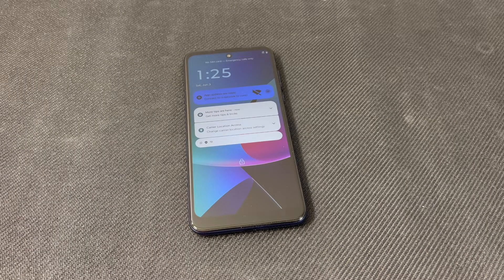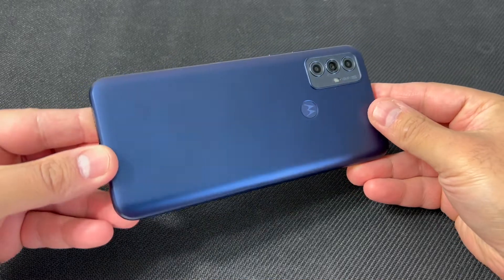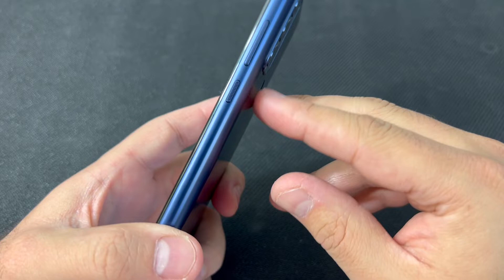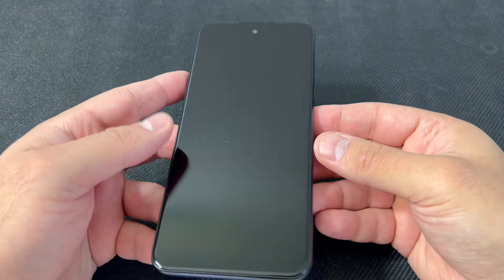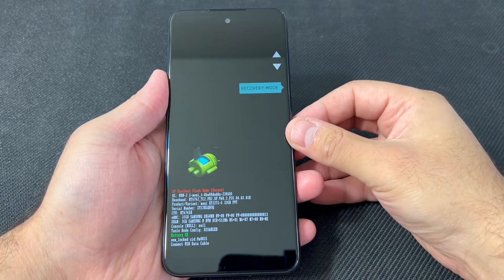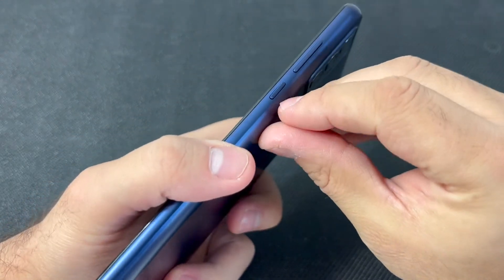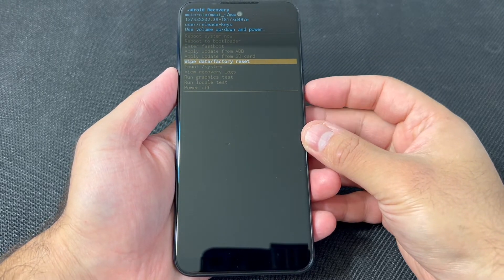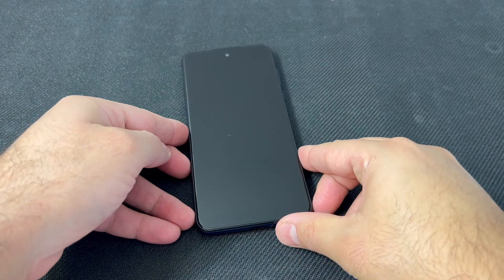How to Factory Reset Moto G Play 2023 | Hard Reset Moto G Play 2023 Model | NexTutorial